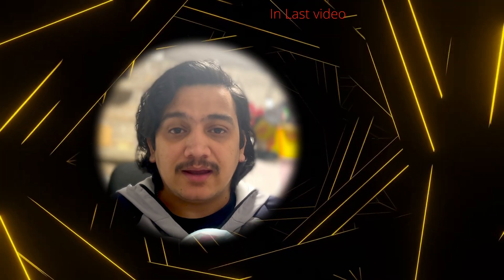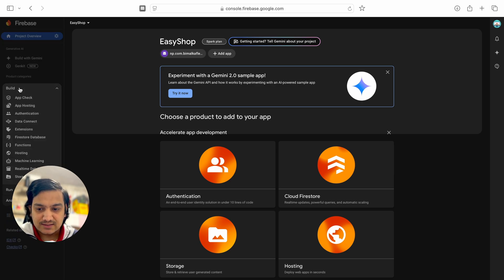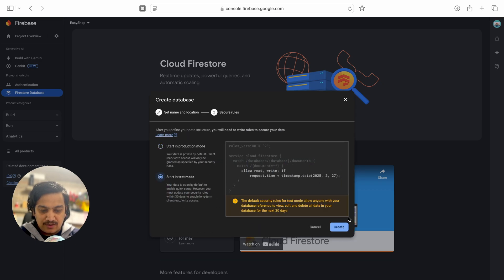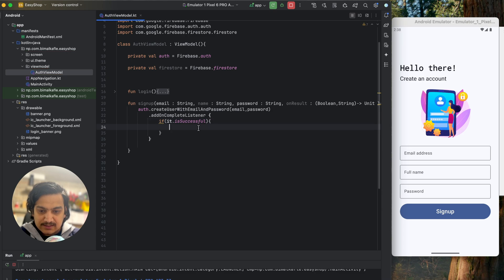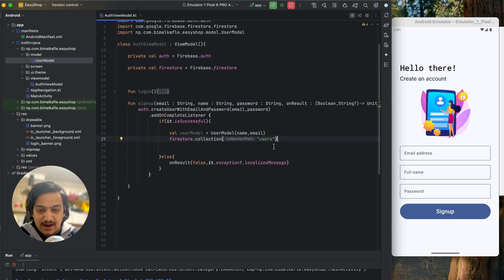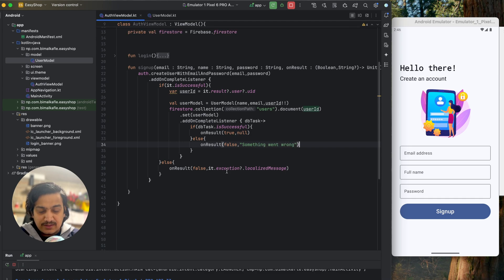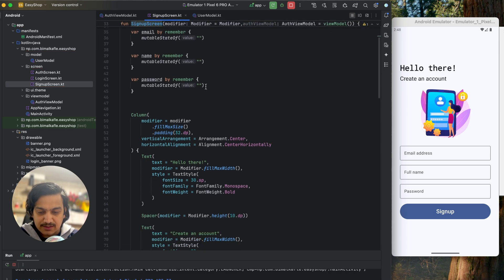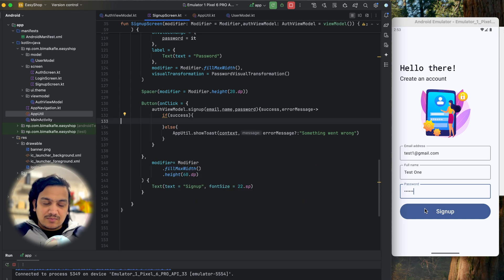3 Firebase Authentication | Ecom app | Jetpack Compose 🔥 | Android Studio Tutorial | 2025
You will learn how to build an Ecommerce Android a
* How to connect to firebase
* How to create account using firebase authentication
* How to make ecommerce app
* How to create ecommerce application
* Login using Firebase
* How to integrate fireabse in ecommerce app
* Ccommerce app in android using jetpack compose

GITHUB LINK:
SOON

TIMESTAMPS:
00:00 Intro